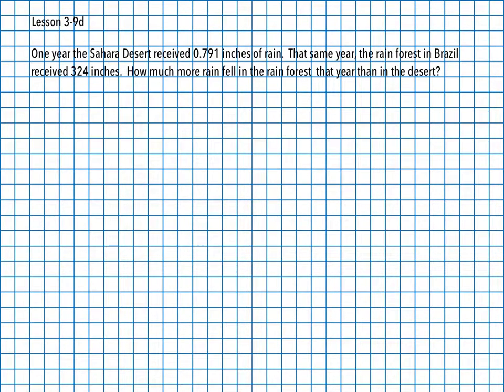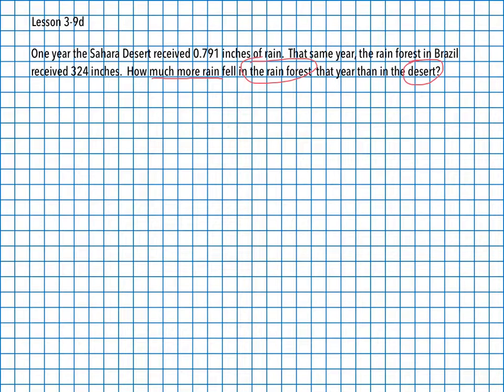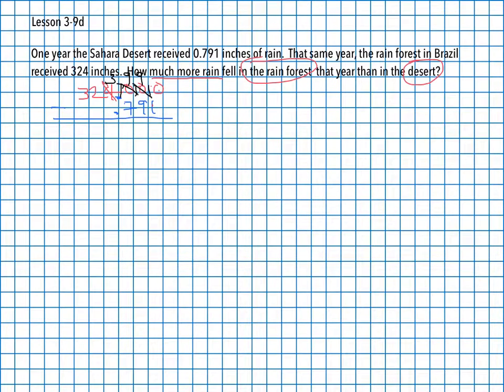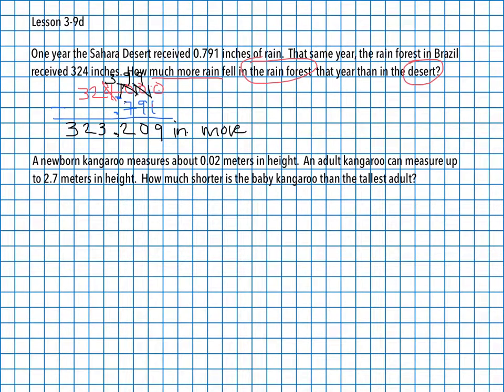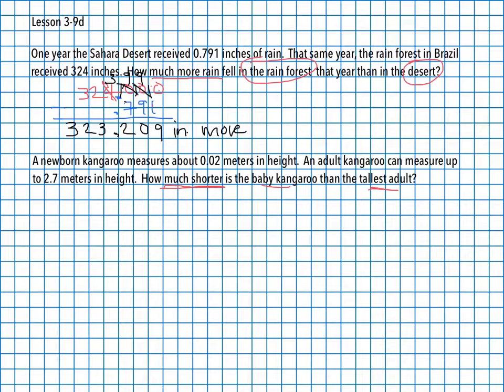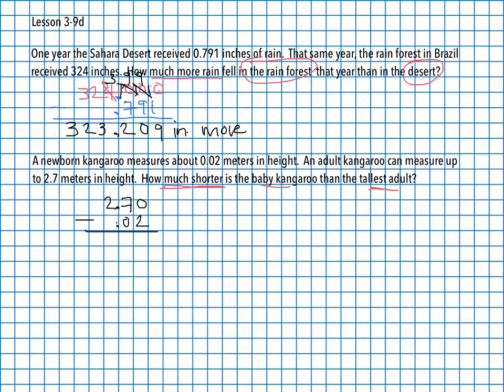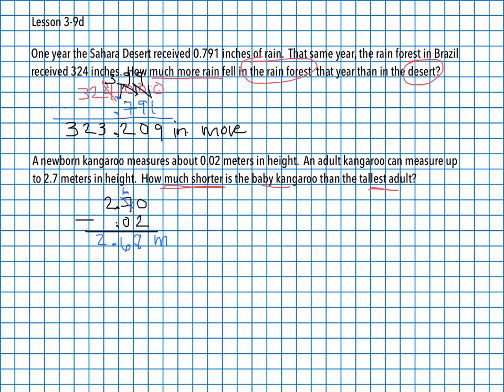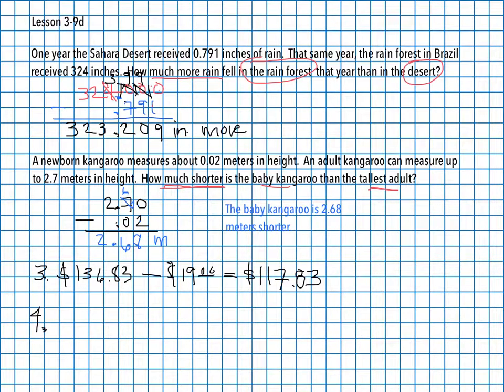Lesson 3-9d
Lesson 3-9, Part IV: Subtracting Whole Numbers and Decimals